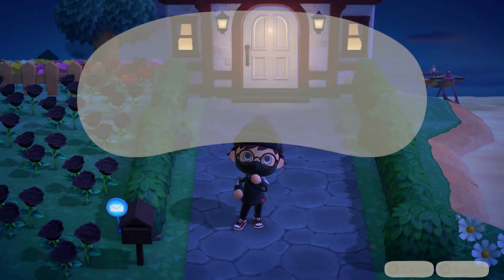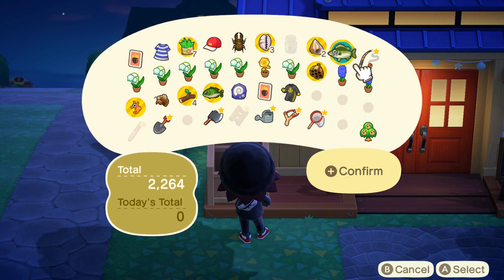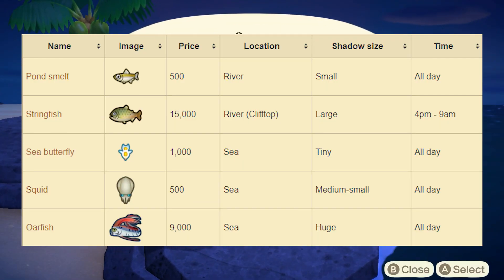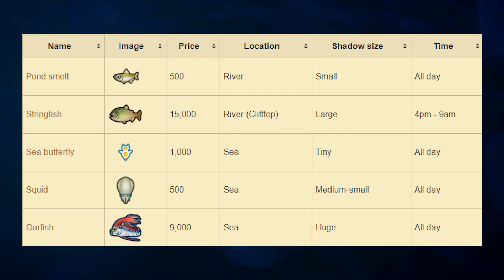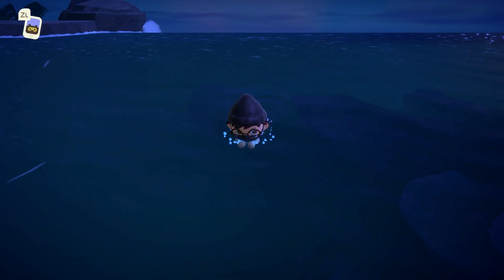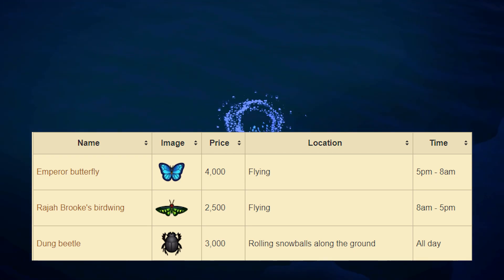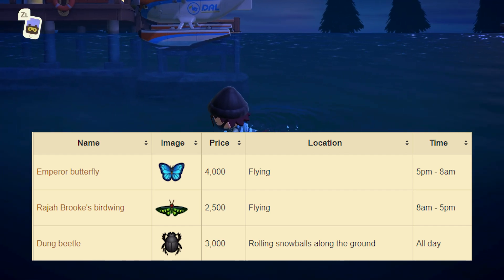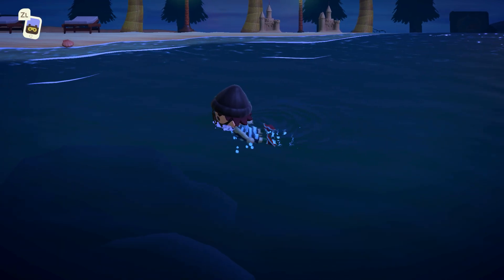ALL NEW Northern Hemisphere Fish, Bugs, and Sea Creatures In December! Animal Crossing New Horizons